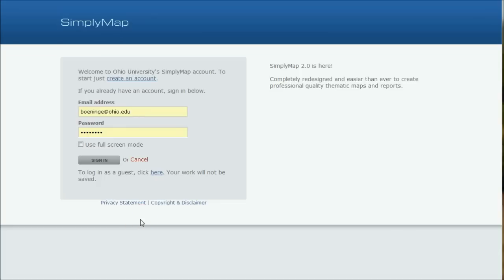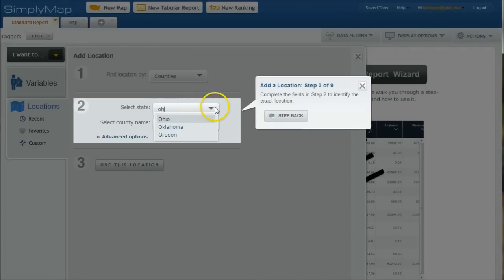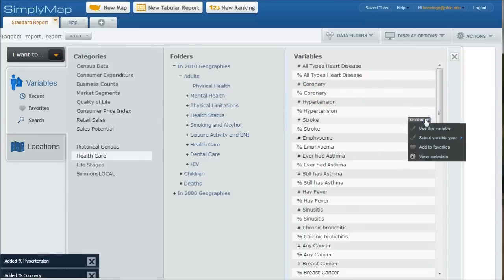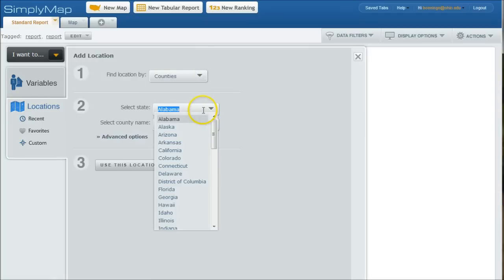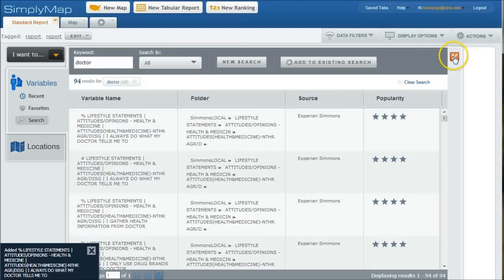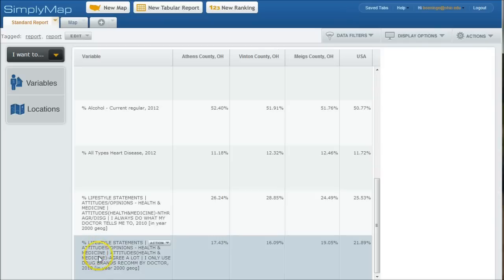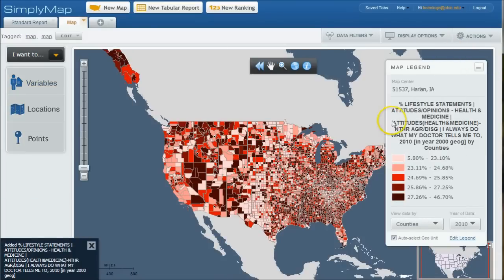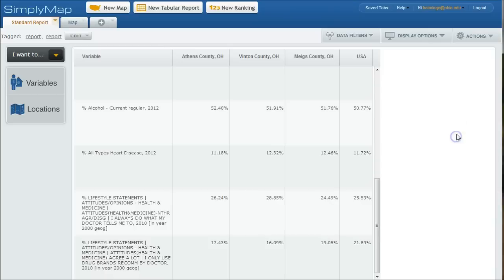How to find health and demographic information for Southeast Ohio using SimplyMap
Several OHIO business students are doing a feasability study for a specific healthcare service. This video shows how you can use SimplyMap to better understand the demographics and health needs of southeast Ohio.